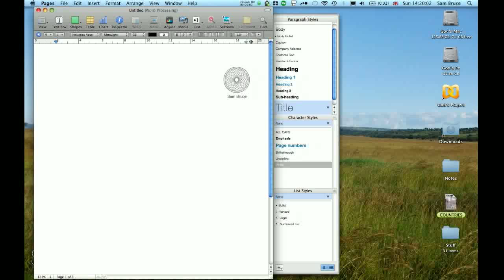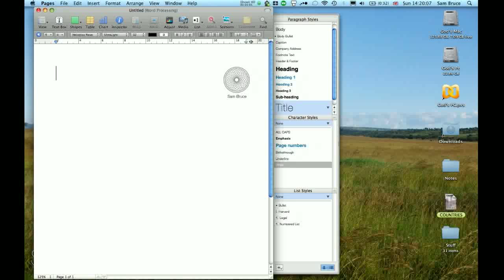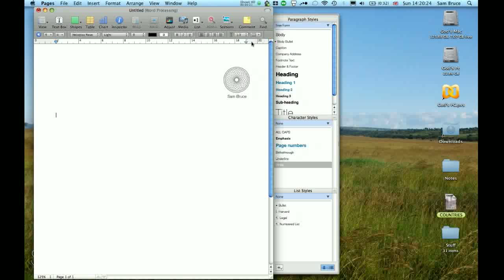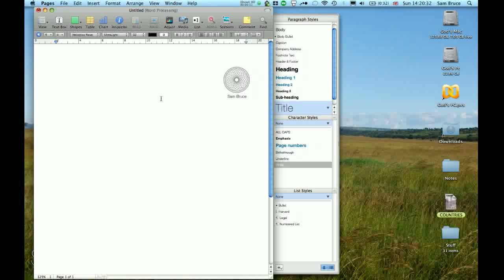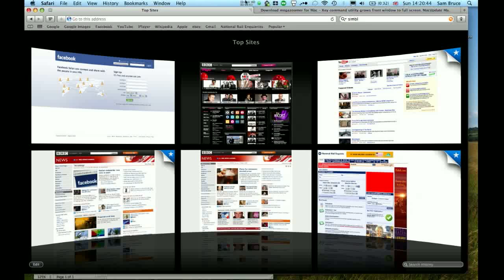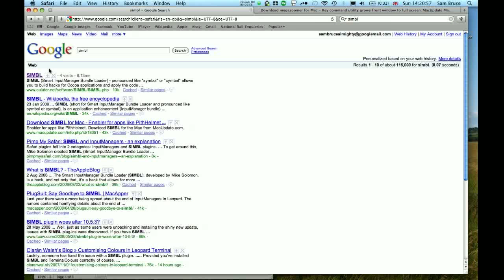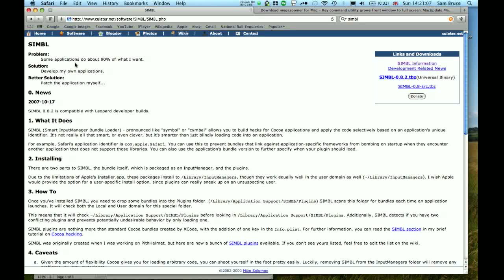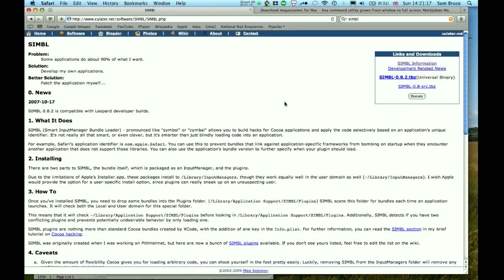Mac Tip: Maximise windows to fill the whole screen - Techmaniacs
This is a quick tip that will show you how to fully maximise you window.